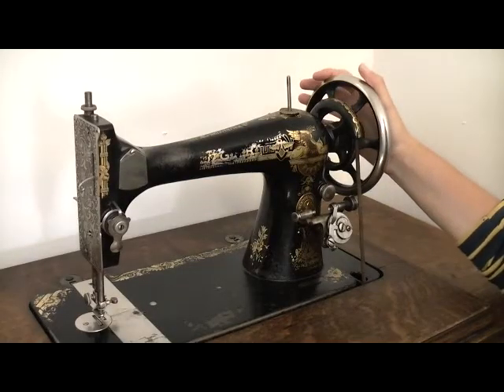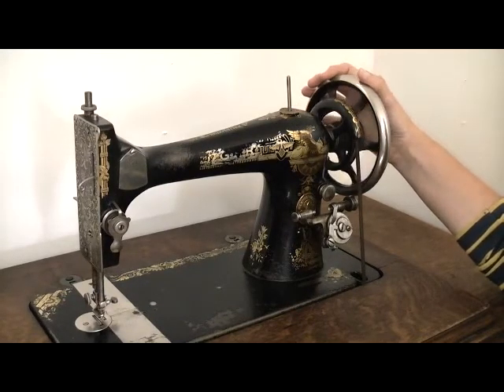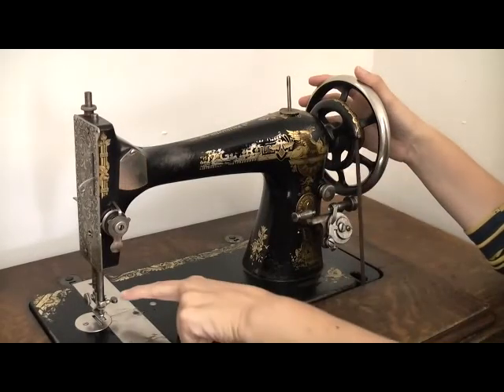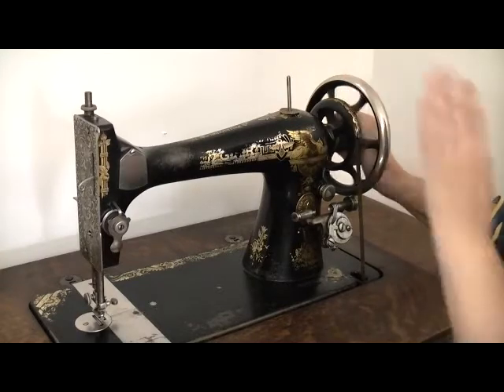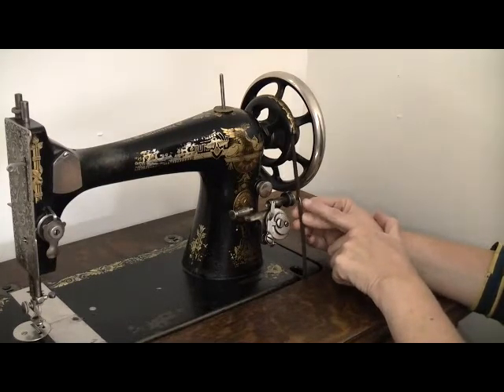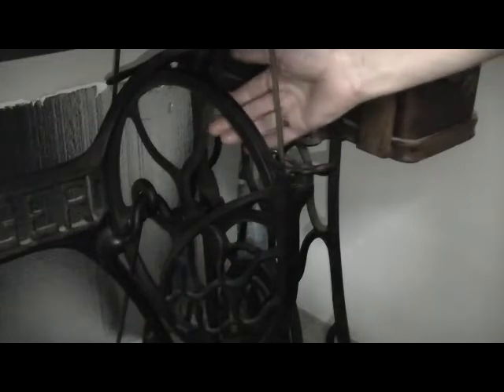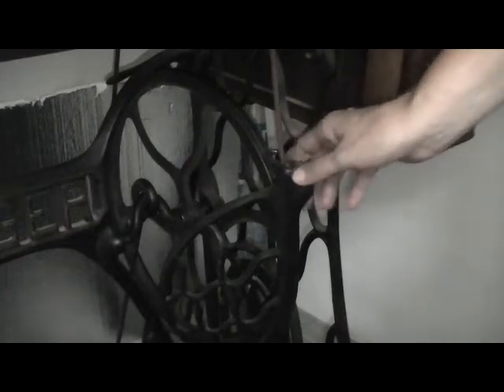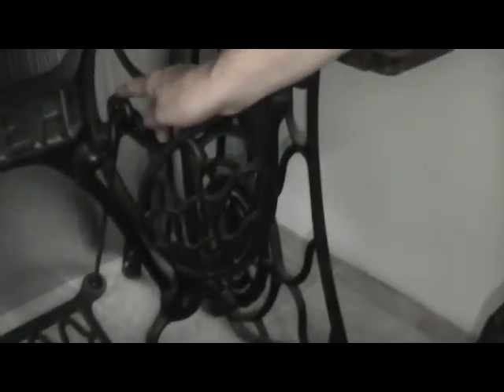Anatomy of a Singer Treadle Sewing Machine - Naming the Parts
Anatomy of a Singer Treadle Sewing Machine - Naming the Parts, looks at the different parts of a treadle machine and how they work. We'll also be going down a couple of rabbit holes as we dig into the history behind some of the technical wizardry that makes Grandma tick.

If Rabbit-holing isn't your thing skip from 4:33 to 8:42. That bit talks about the Pitman Arm. Although, you might want to jump back in at 6:50 if you want to find out why Tabitha Babbitt attached a saw blade to her spinning wheel.

Time Stamps
00:00 Intro
04:33 The Pitman Arm
06:50 Tabitha Babbitt and her spinning wheel

Link to Previous Video: How to Work a Treadle Sewing Machine

Treadle Sewing Machines. How to Use & Clean
Janome Treadle Sewing Machine Head Only
3pcs Sewing Machine Belts
5pcs Bobbins & Bullet Casing

Olly